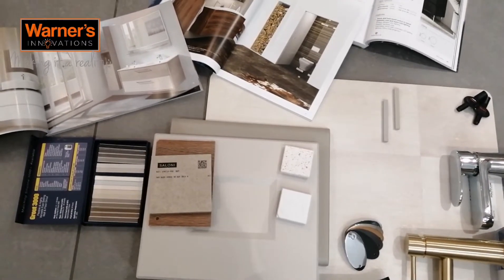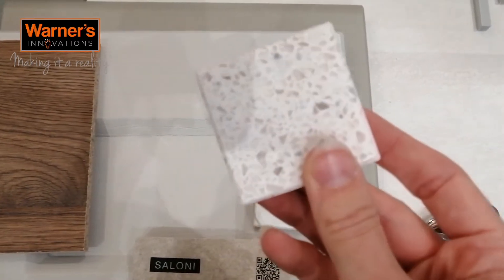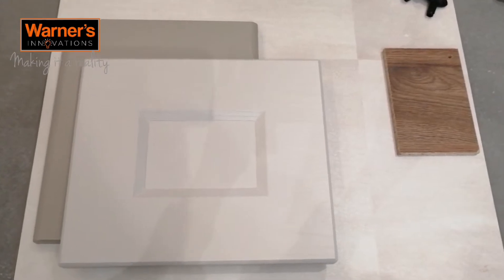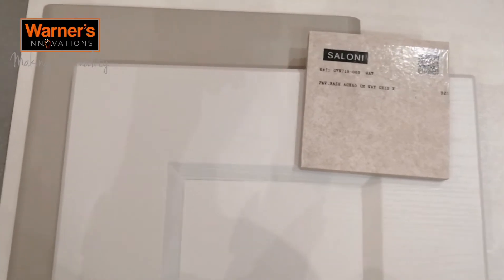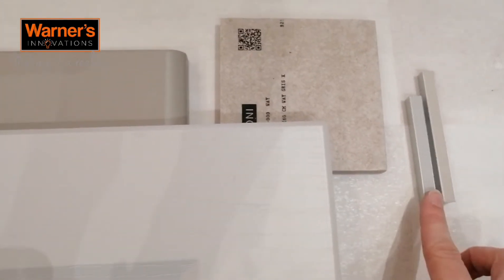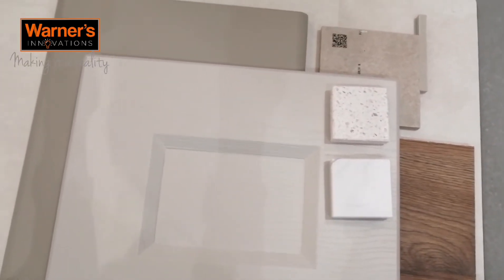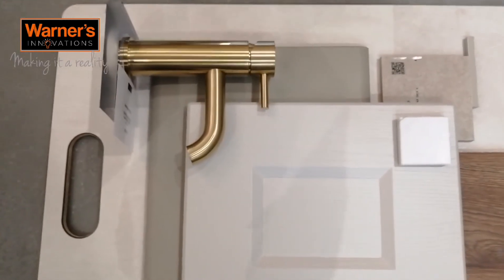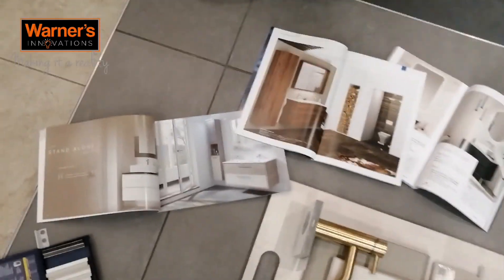How To Make A Mood Board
One of our designers talks through the process of making a mood board and explains how these can help when planning a renovation project or making changes to your home.

A3 Enterprise Business Park, Brunel Drive, Newark.